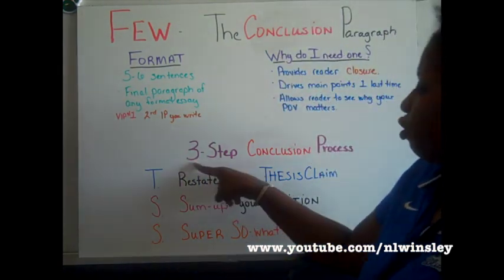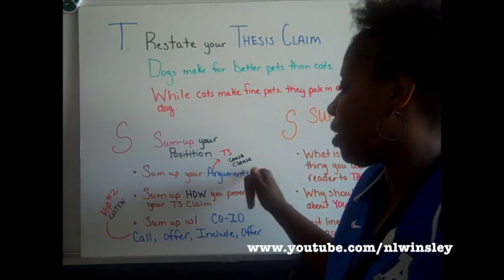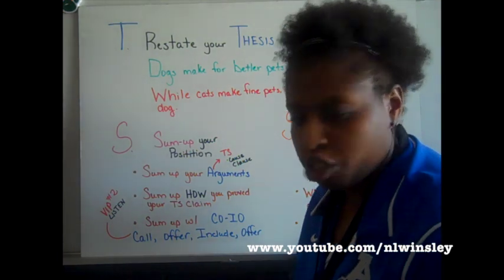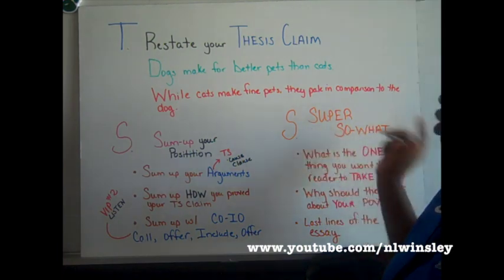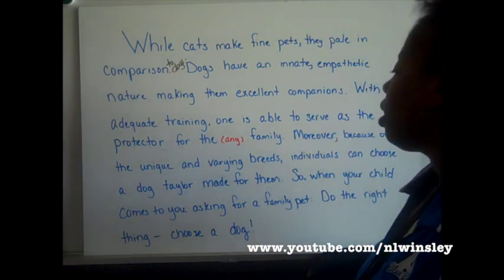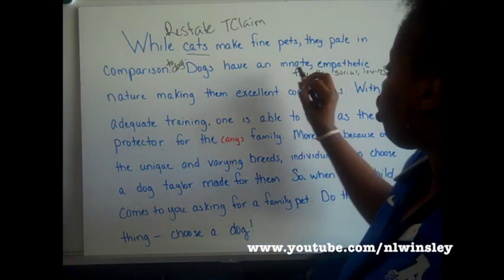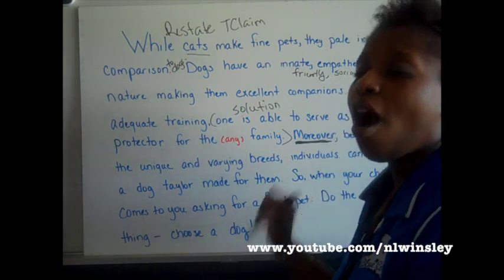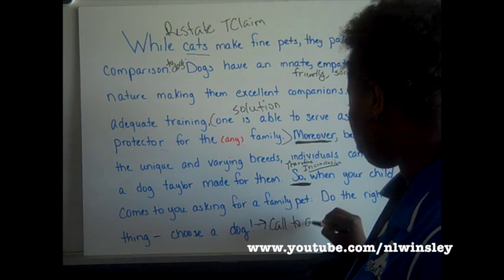FEW - Crafting your Conclusion Paragraph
The Conclucsion Paragraph is the final destination for your reader. It's important that you close it out right! This video tutorial discuses several strategies to help you craft a creative conclusion paragraph!